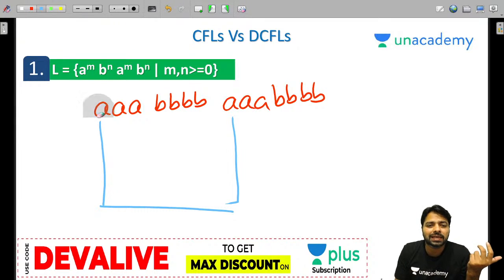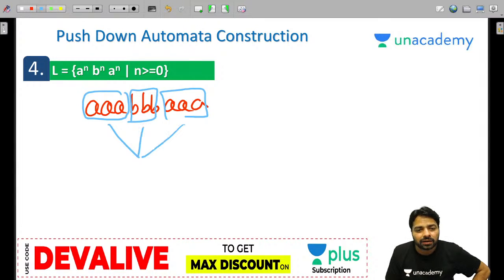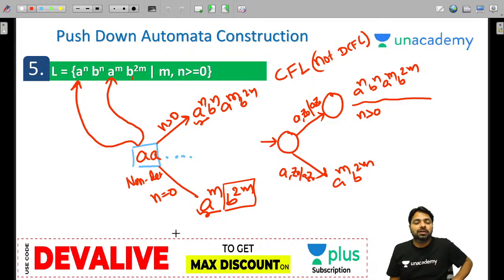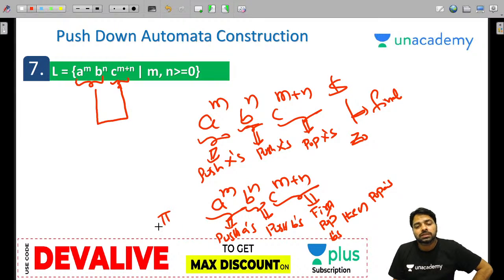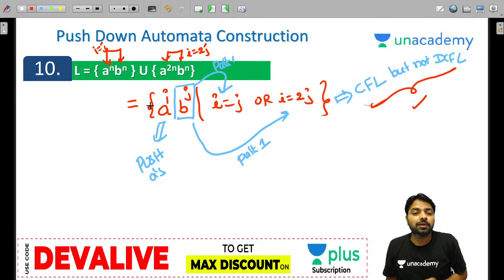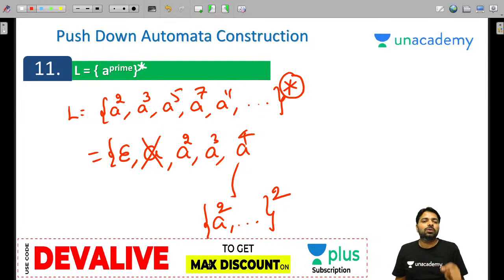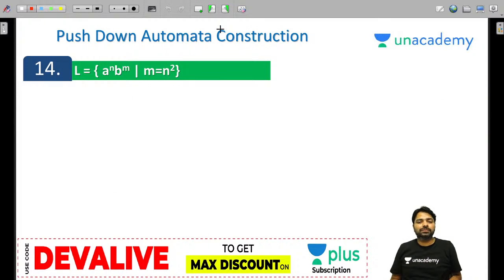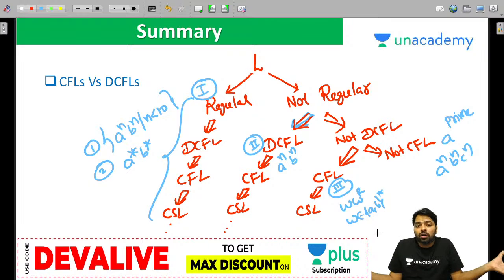CFLs Vs DCFLs (How to identify CFLs?) | Theory of Computation | Lec -14 | Mallesham Devasane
In this live lecture, you will learn the Theory of Computation for the GATE CSE/IT Exam. Mallesham Sir has covered CFLs Vs DCFLs (How to identify CFLs?) from the Theory of Computation in this lecture.

1. One Subscription, Unlimited Access
2. Learn from your favorite teacher
3. Real time interaction with teacher
4. You can ask doubts in live class
5. Limited students
6. Download the videos & watch offline